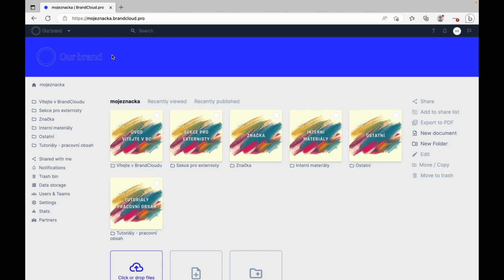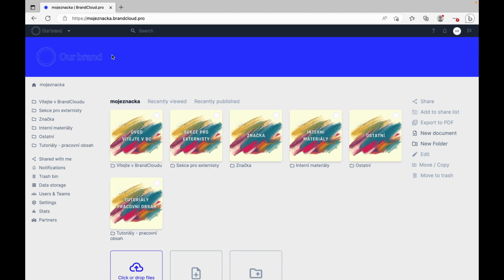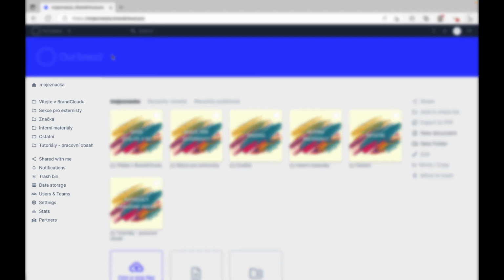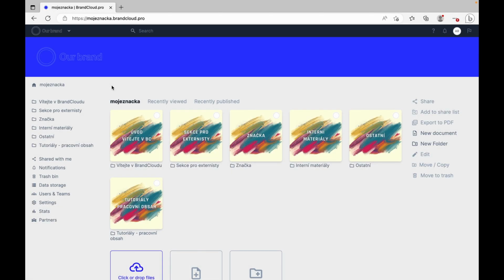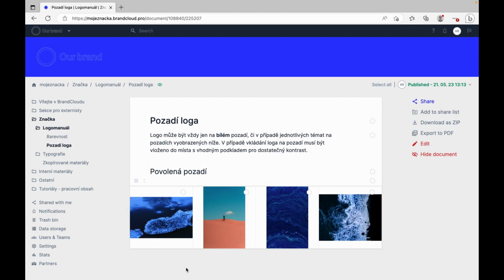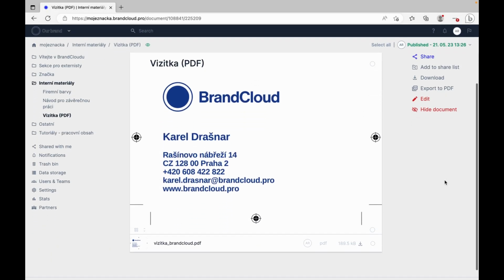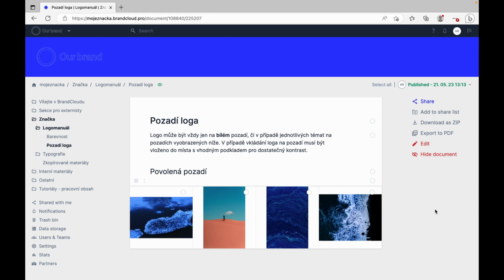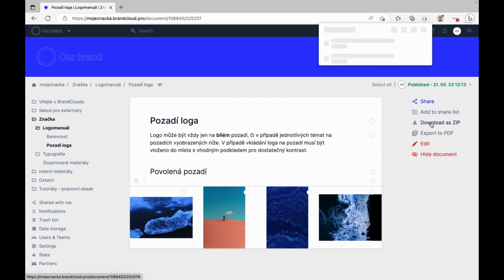Basic content orientation and downloading in BrandCloud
In this tutorial, you'll learn how to work with side and tile structure, how to download photos and other content, and how to use the search bar.